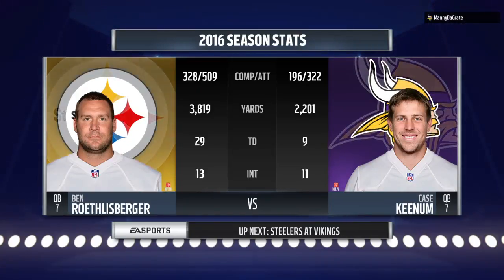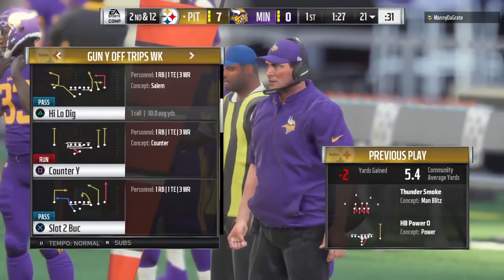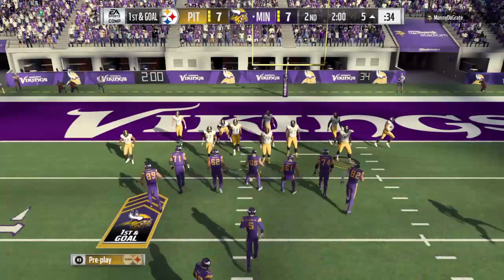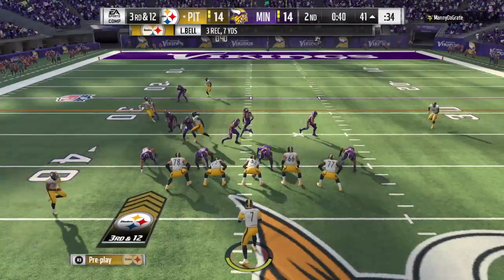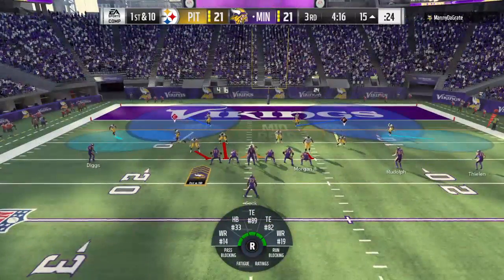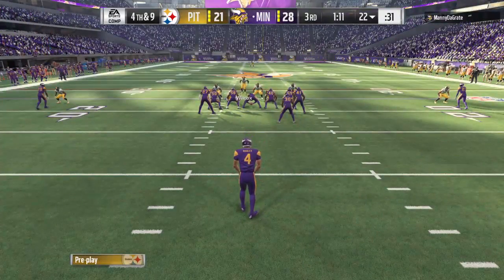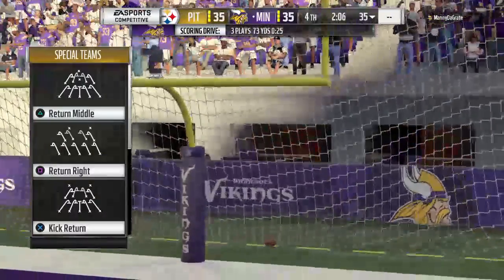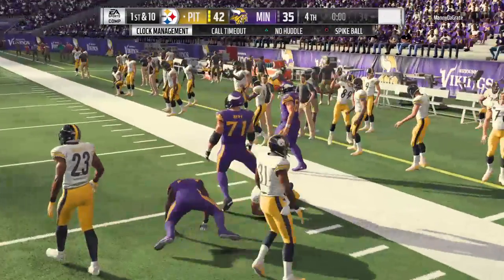TEAMTSILVA's Live PS4 Broadcast